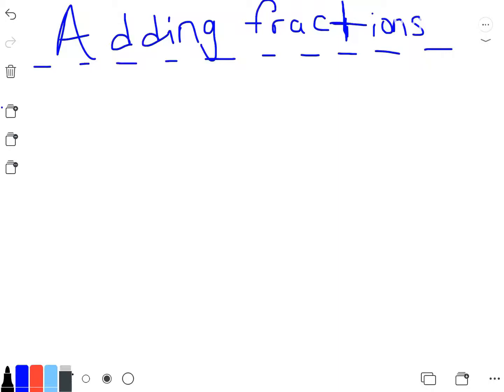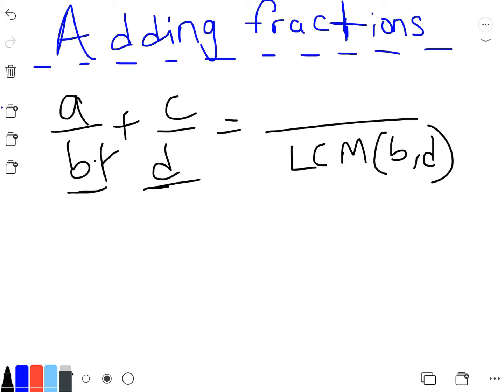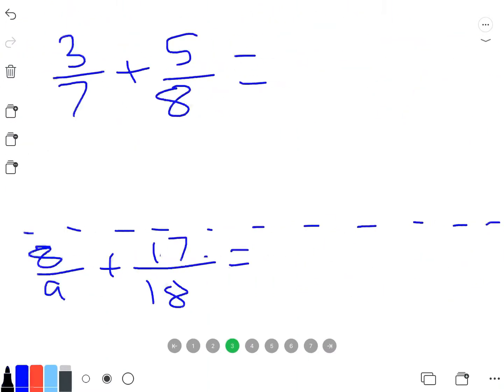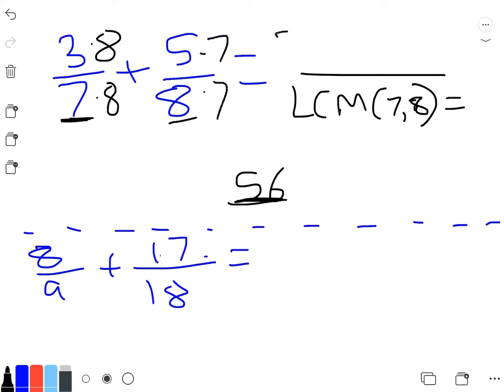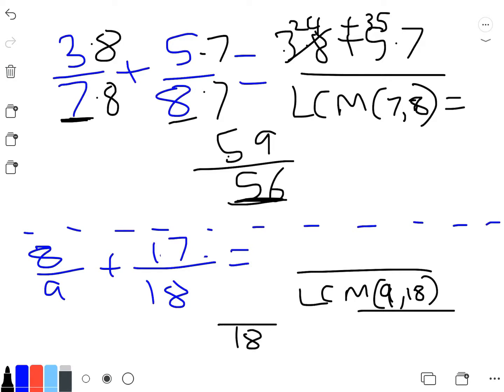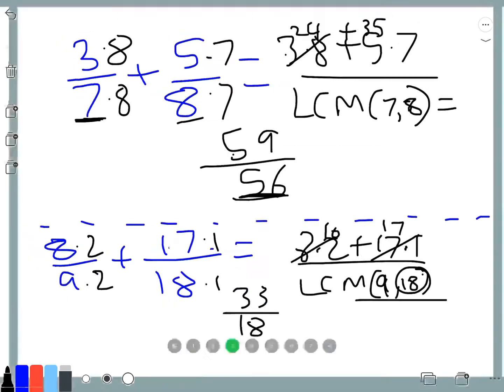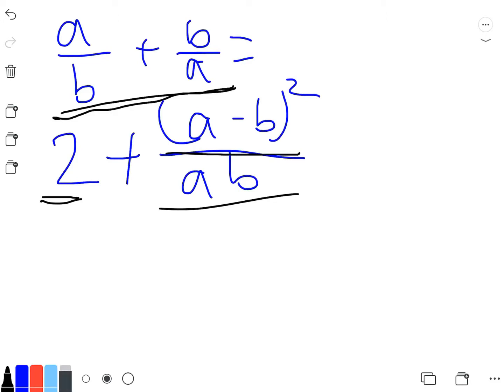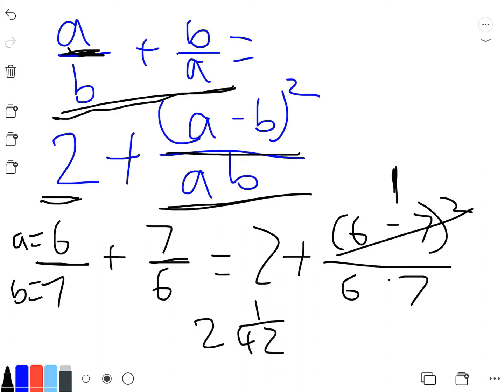How to add fractions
In this video you learn how to add fractions and there is a trick to adding certain types of fractions